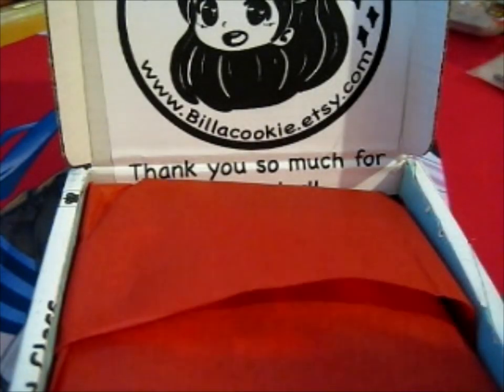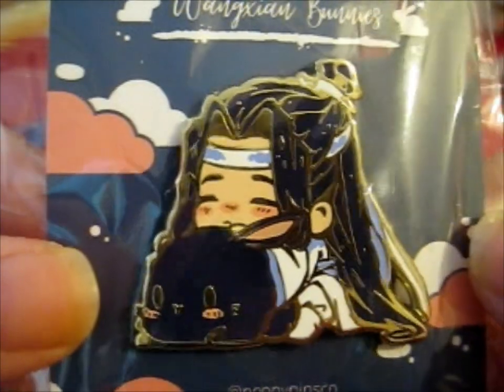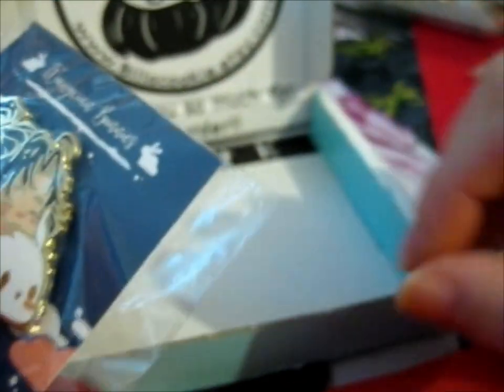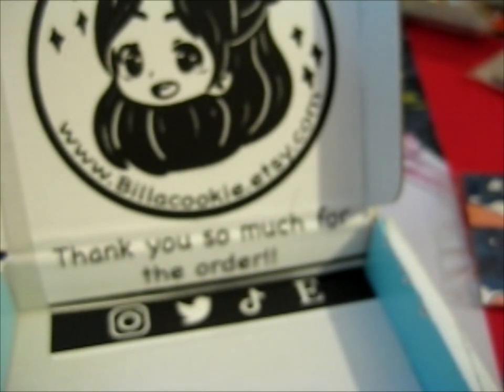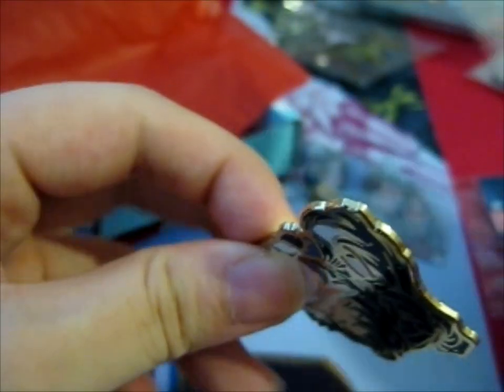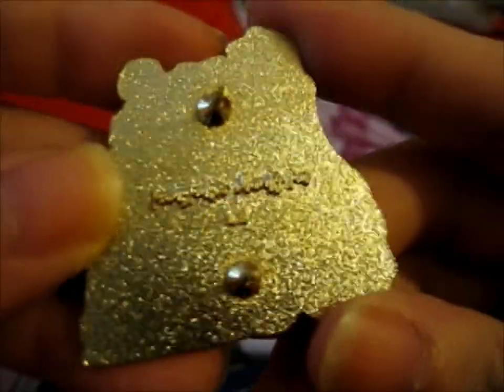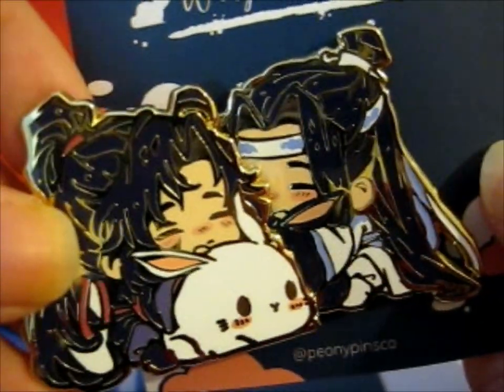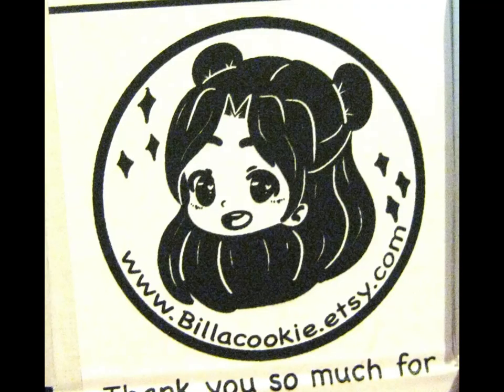WangXian Bunnies Charity Pin Set! ~ peonypinsco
Opening of: WangXian Bunnies Charity Pin Set! ~ peonypinsco

pfwvssj